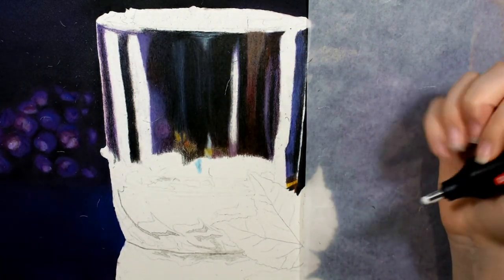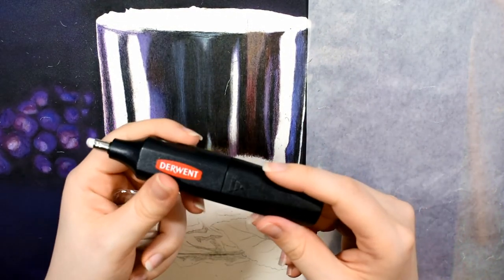Derwent Electric Eraser Review !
express review on the derwent electric eraser ! how to use derwent battery eraser ! enjoy !

This smart battery powered eraser is a handy tool for all artists as it erases quickly and precisely. The control button is positioned so it is held like a pen, perfect for both left and right handed use

Battery operated eraser comes on a blister pack with 8 replacement erasers. It requires 2 x AAA batteries and these are not included.